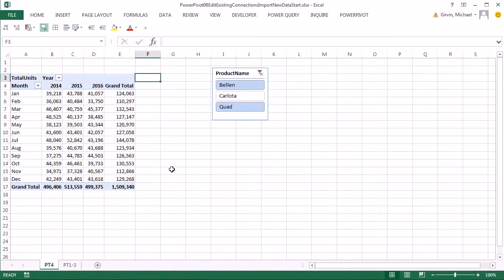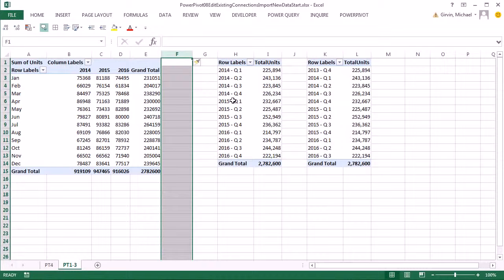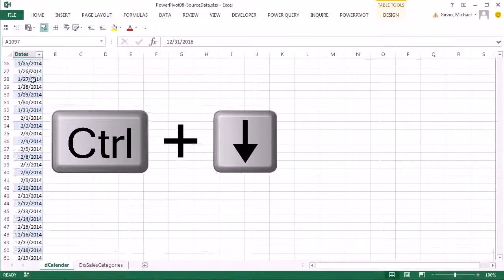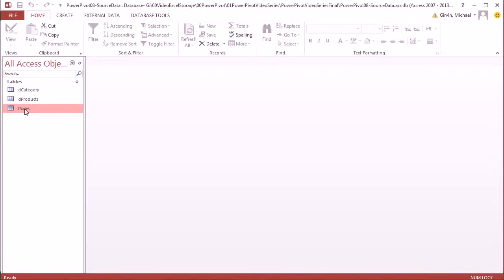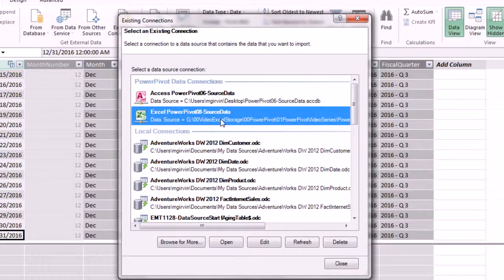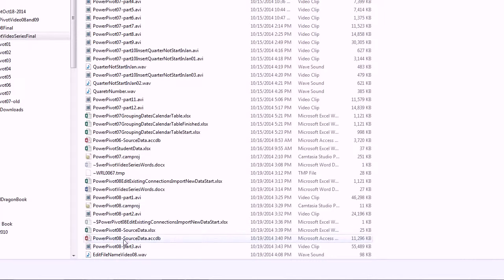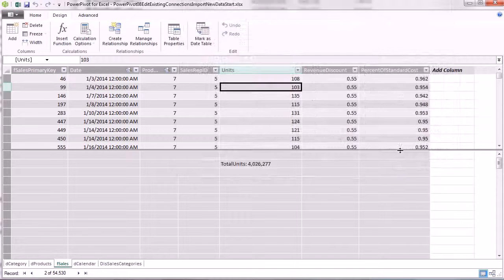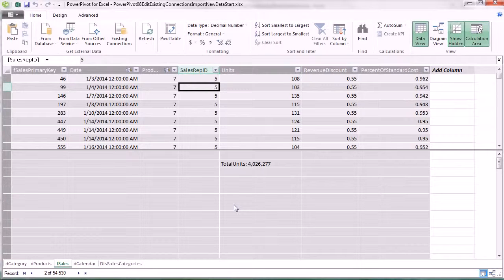Excel 2013 PowerPivot Basics 08